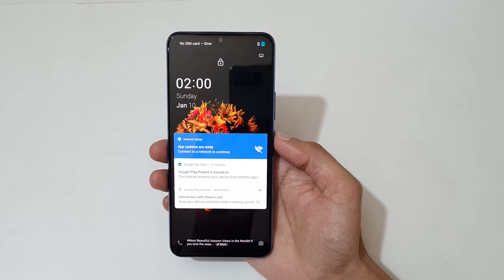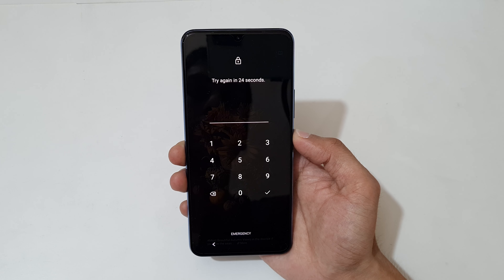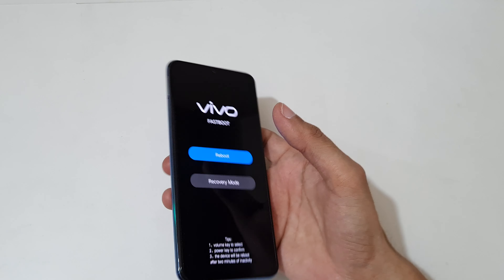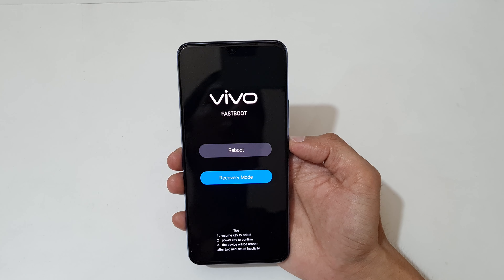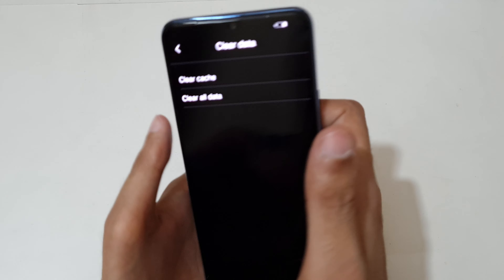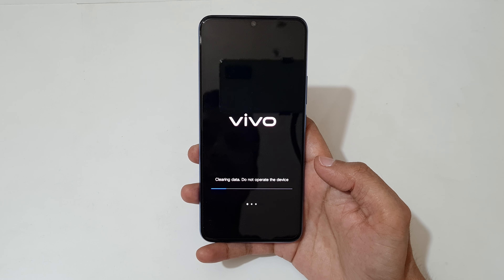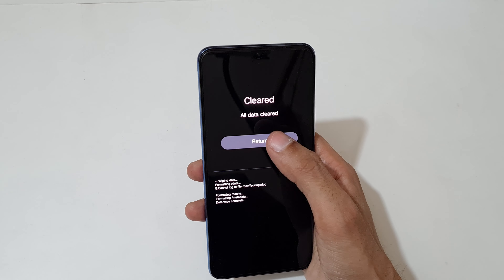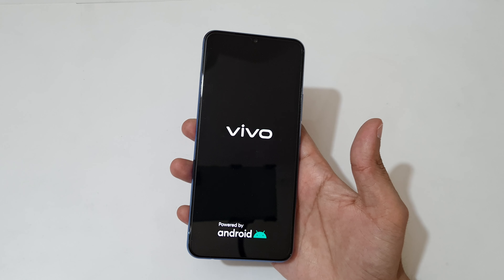How to Hard Reset Vivo Y73 - Forgotten Password/Factory Reset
How to Hard Reset Vivo Y73 Smartphone. If you forgot the security password of your Vivo Y73, This will work for Y73 and any other Vivo Smartphone. [Factory reset/wipe all data]